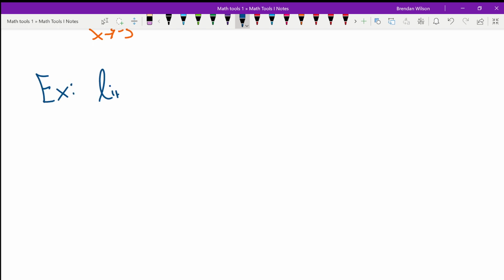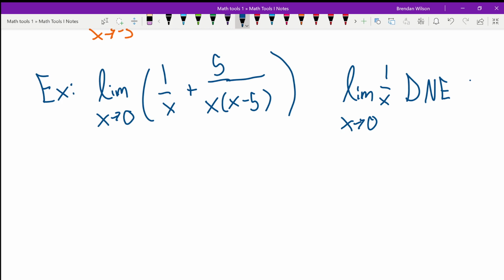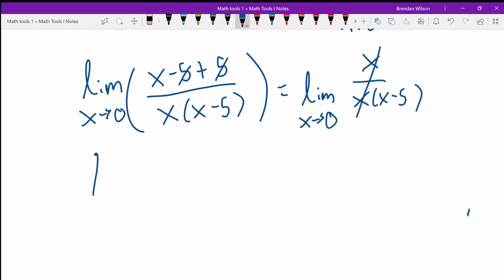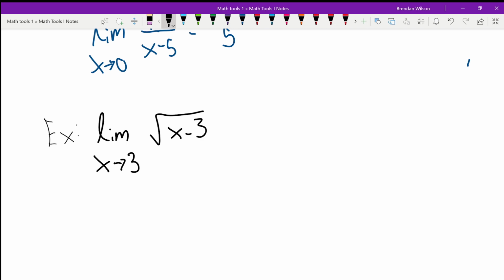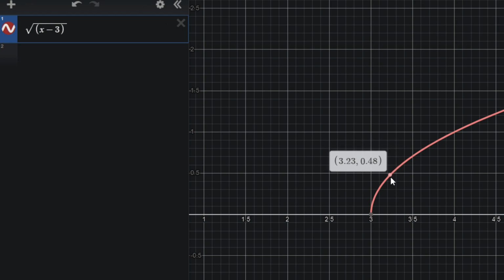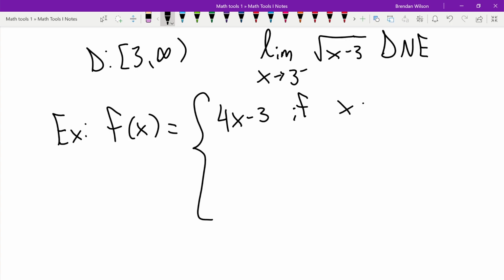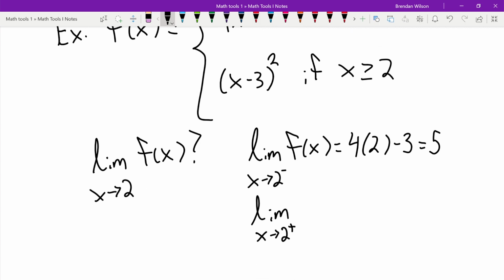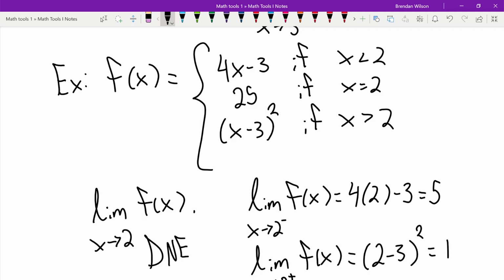60 Miscellaneous Limits